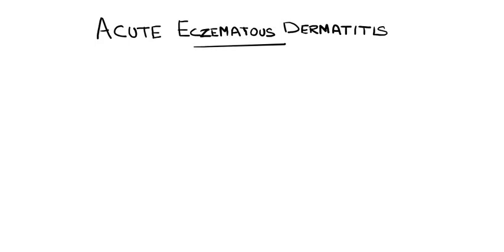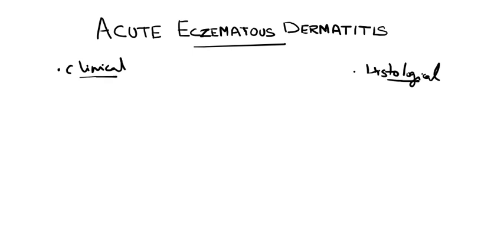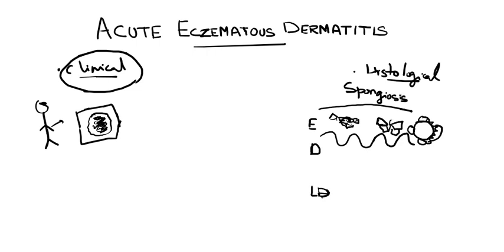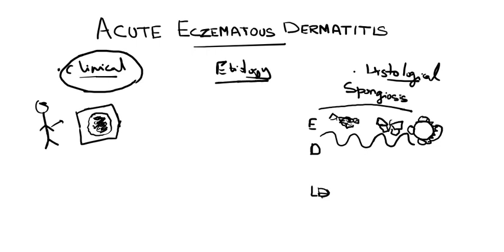Acute Eczematous Dermatitis(Spongiotic Dermatitis)